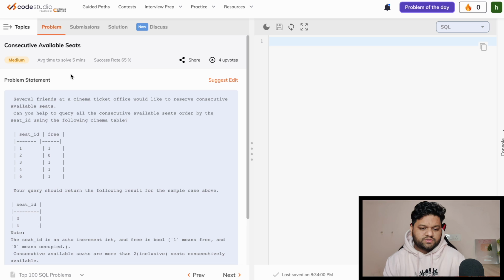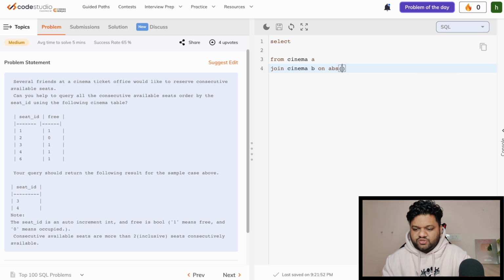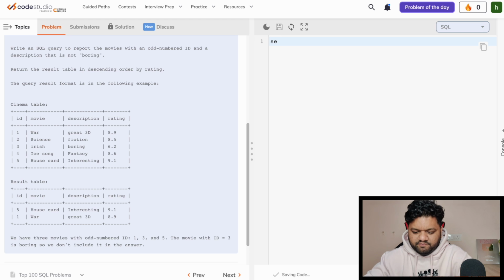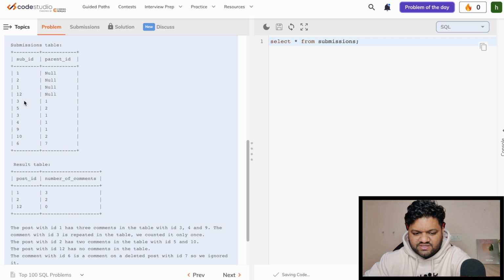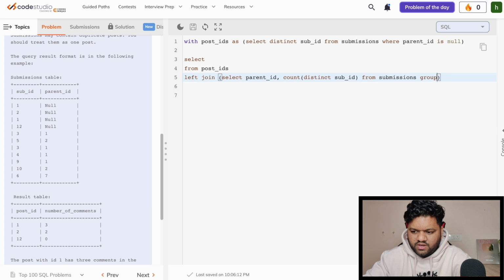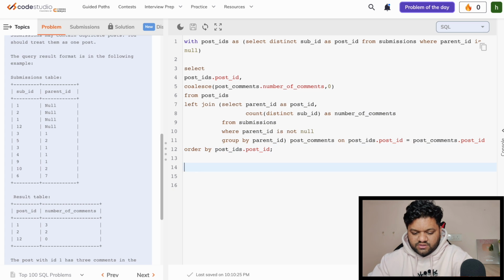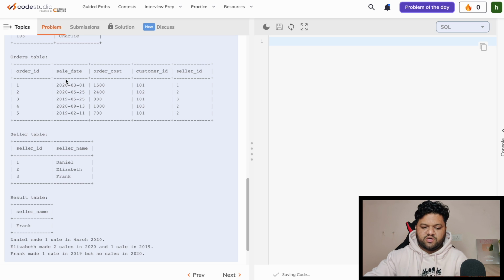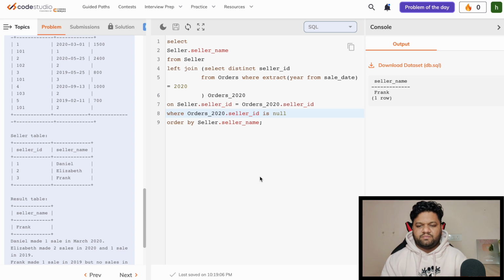SELF JOIN SQL QUERIES in MAANG🧐 SQL Interview PRO PART-4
Topic Timestamp:

✅ 0:00 -- PlayList Launch
✅ 0:48 -- Consecutive Available Seats
✅ 7:54 -- Not Boring Movies
✅ 10:32 -- Number of Comments per Post
✅ 22:58 -- Sellers With No Sales